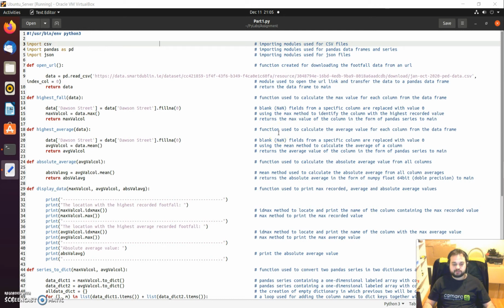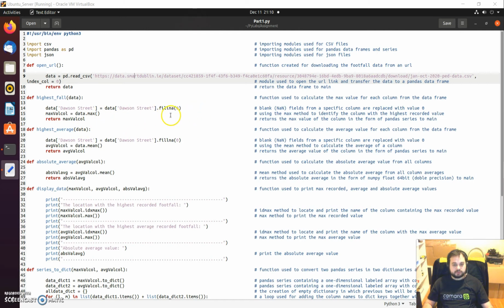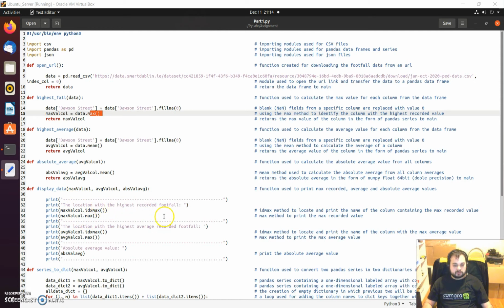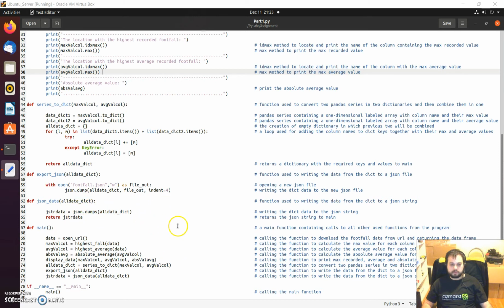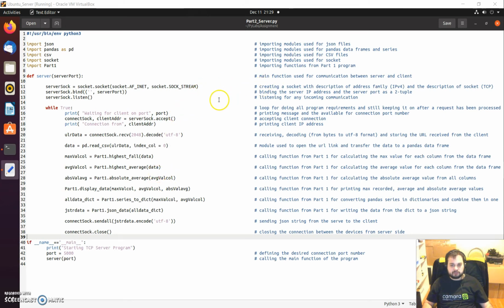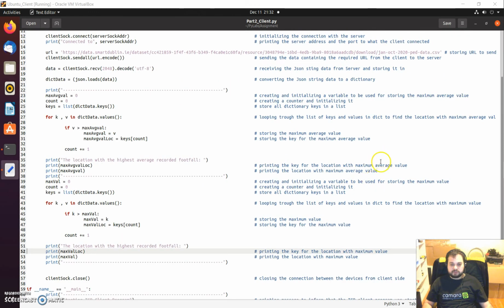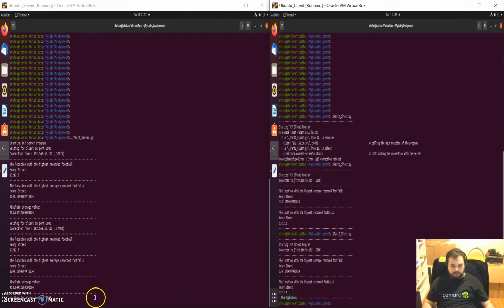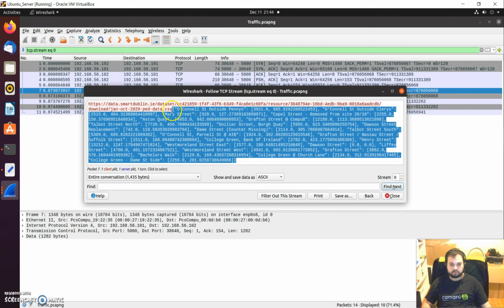TCP Client / Server Application for Data Analysis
Created by: Stefan Bucur
Student ID: D19124535
Course: TU716 / DT080A
Module: SOFT3201 - Programming for Networked Systems